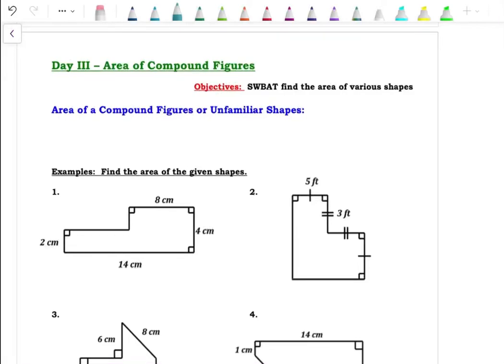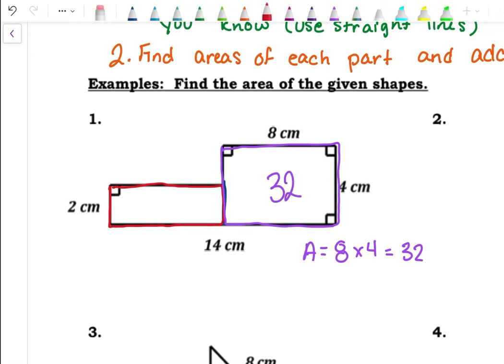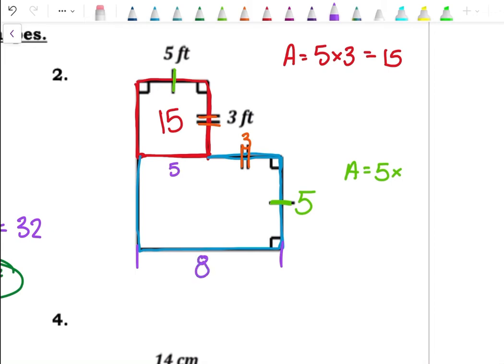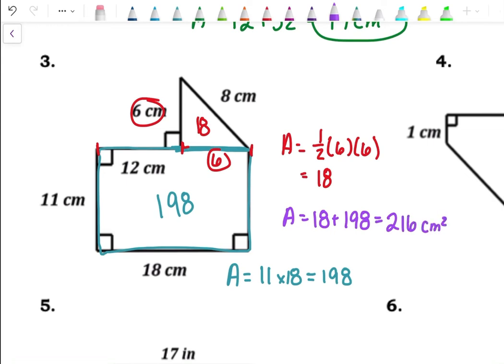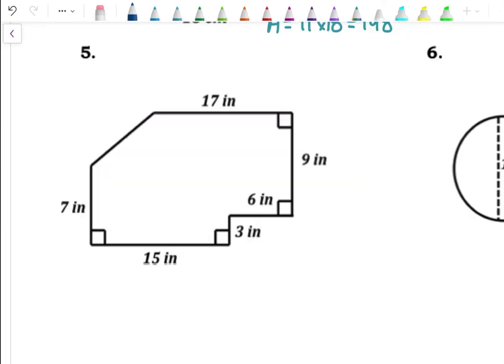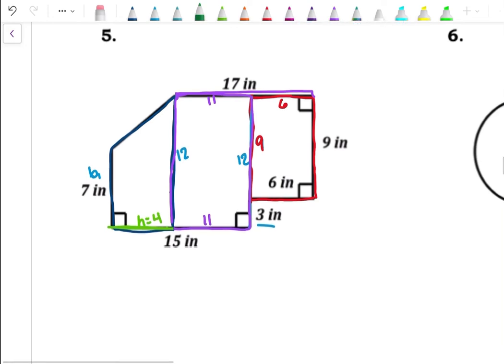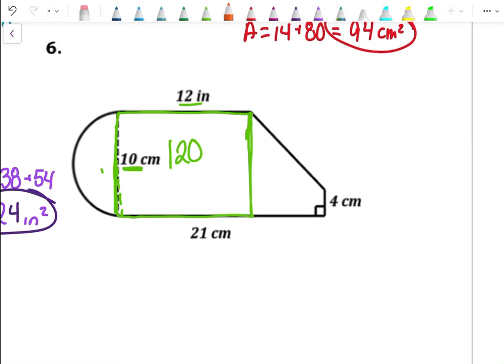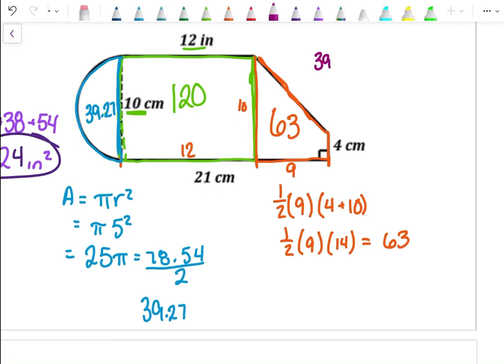Unit 11 - Day 3 - Area of Compound Figures